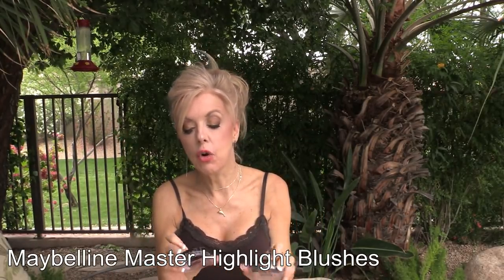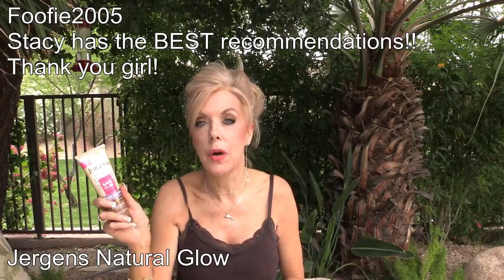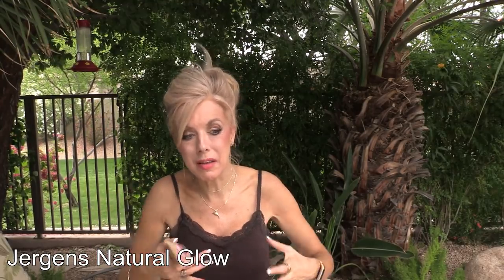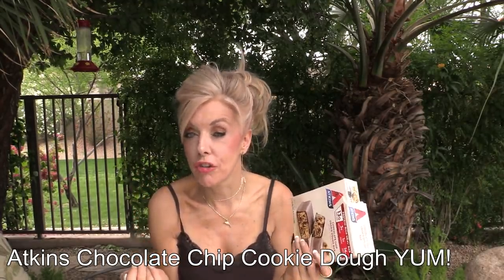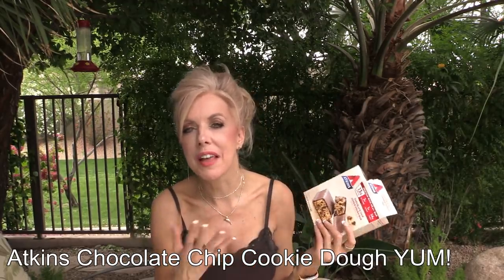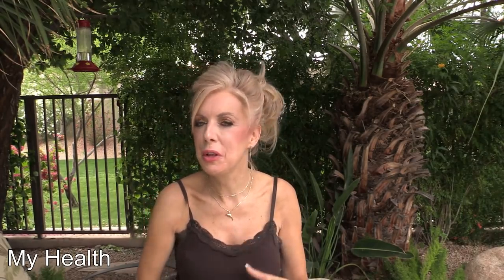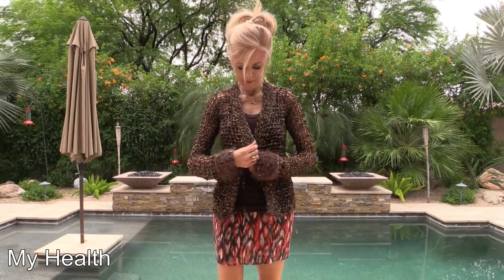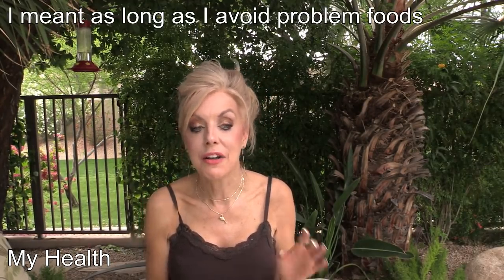May Favorites Appreciation TV Crochet and My Health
Channels Mentioned

Products Mentioned
Maybelline Master Highlight Blushes in Coral and Pink Rose (are these discontinued?)

5:43 Appreciation

7:47 TV
Sneaky Pete
Vikings

8:49 Knitting/Crochet

9:16 My Health

Elle

Camera used: Canon Vixia HF G30
Movie editing software:  VideoPad